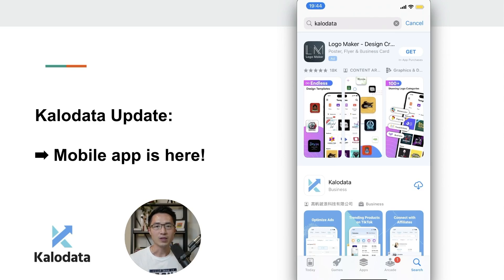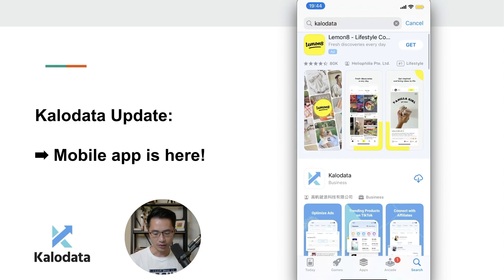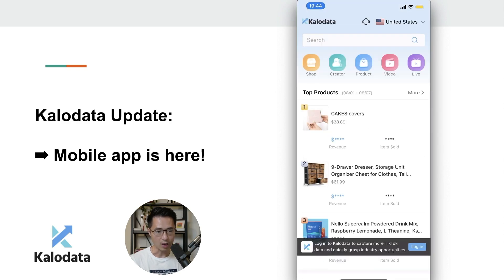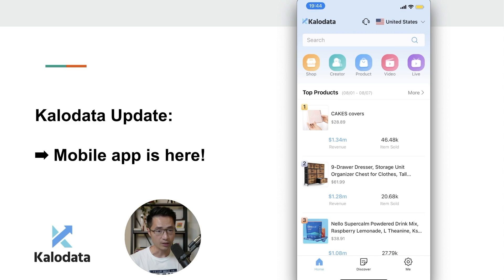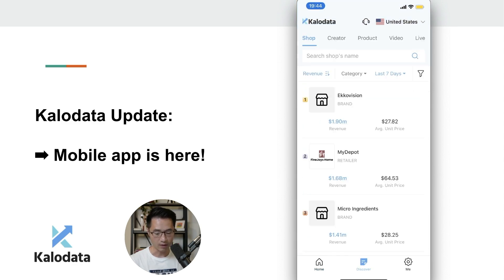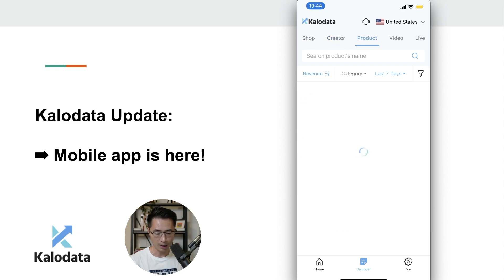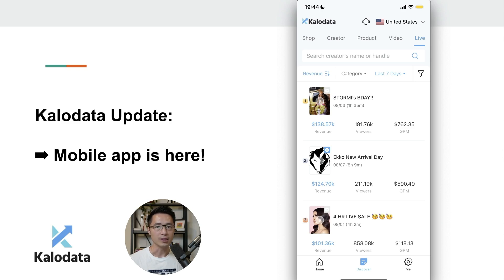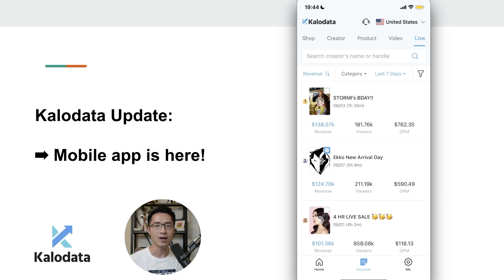Kalodata Update : Kalodata mobile app is here!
Kalodata is one of the best TikTok Shop research tool. You can use it to easily find winning TikTok products.